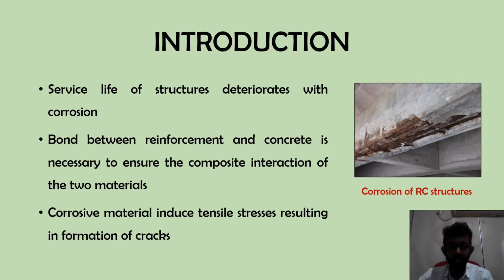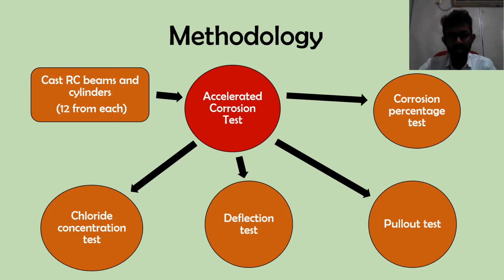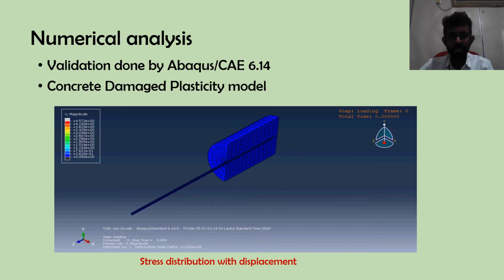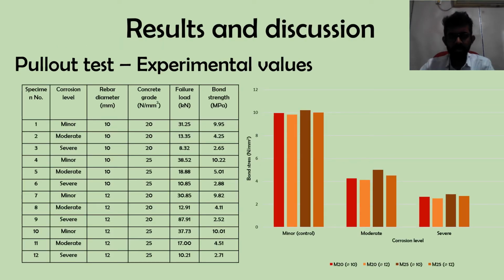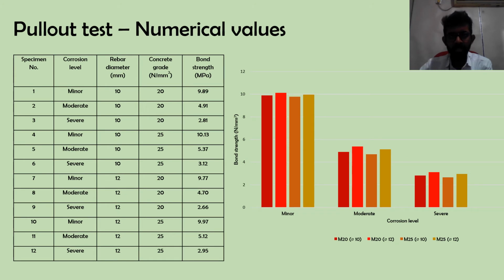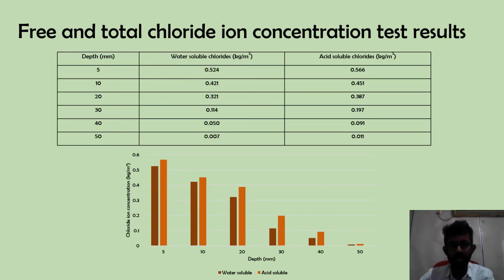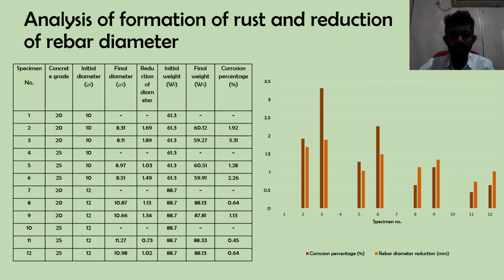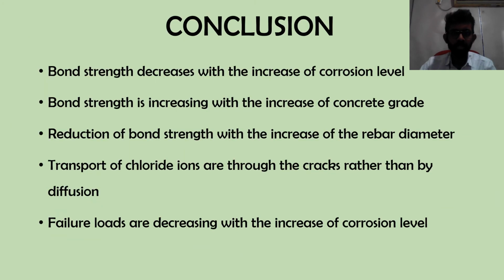Prediction of bond strength reduction at steel concrete interface due to corrosion